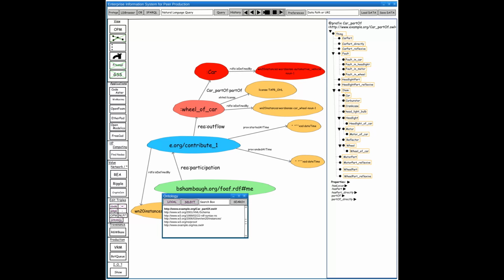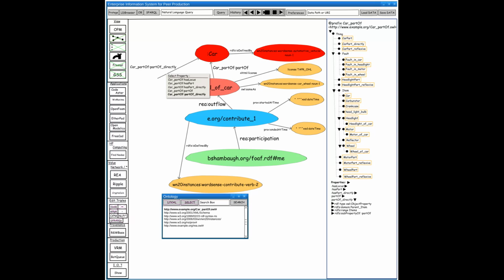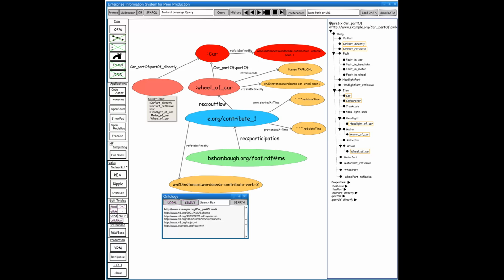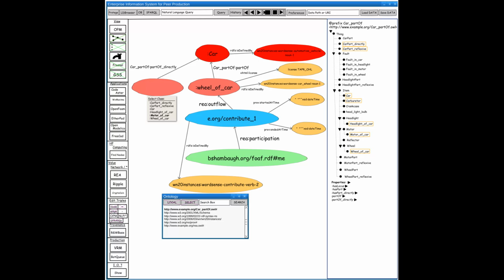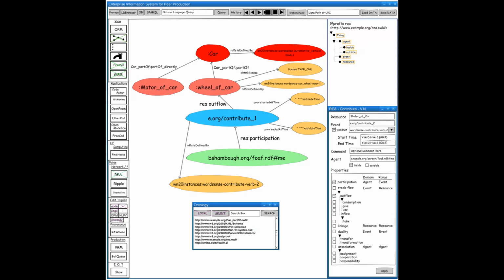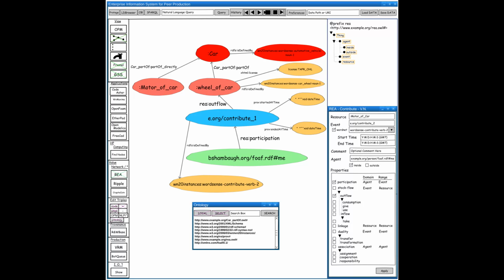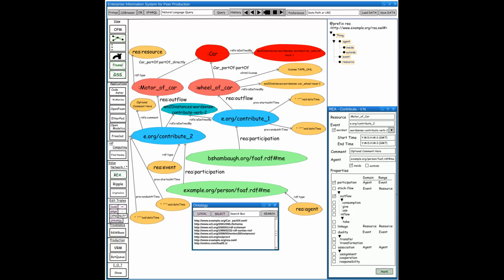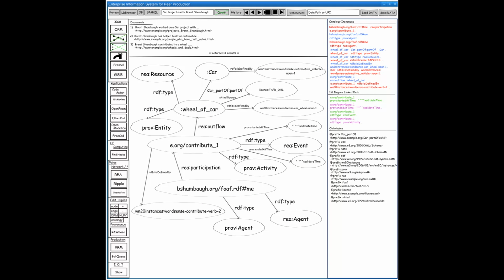ch_1_2_edit_triples (Edit Triples) - EISPP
In EISPP, demonstrate the editing of triples using James Hollenbach et al's wiget library as a suggested means for implementation and considering William McCarthy's REA accounting model and the Prov Ontology in the example.